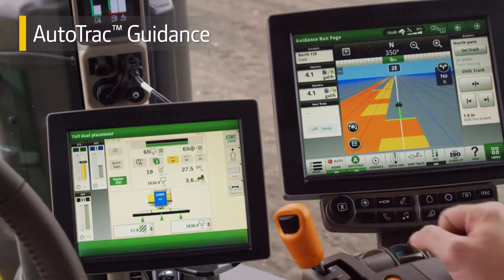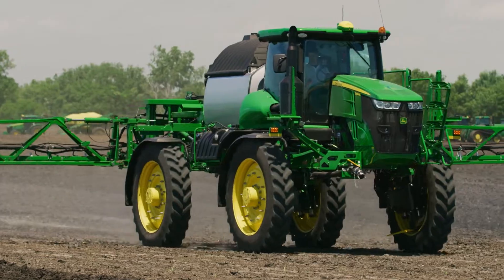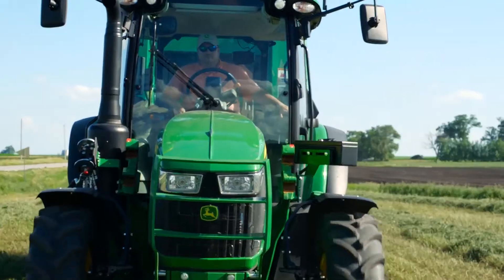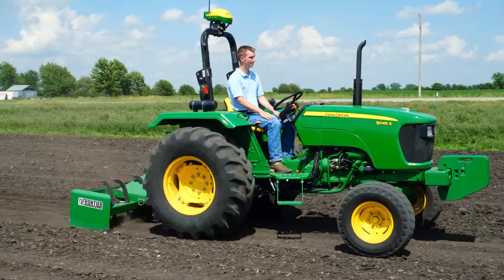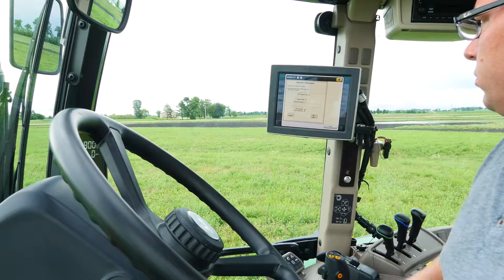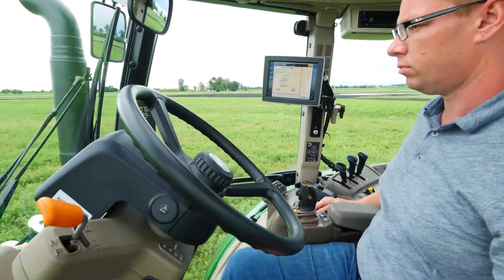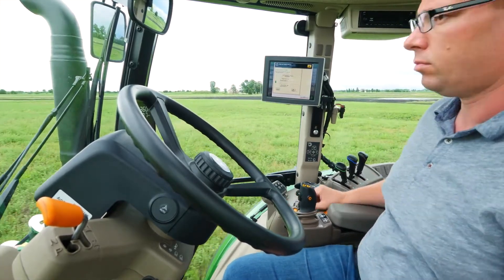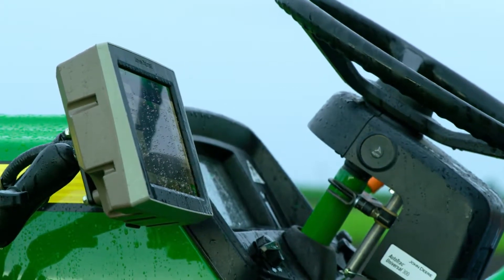New Universal Steering Solution – August 2018